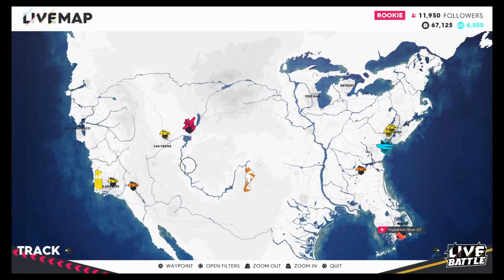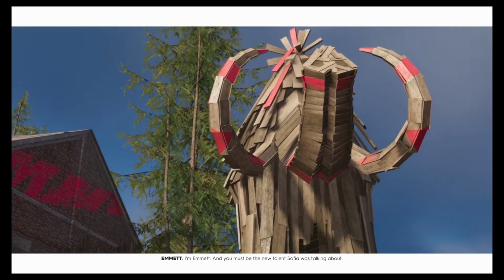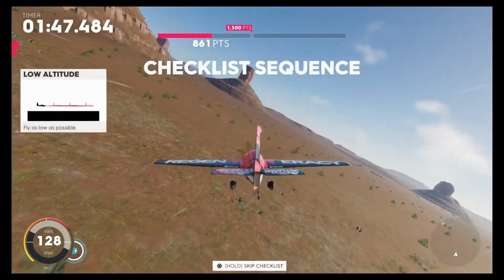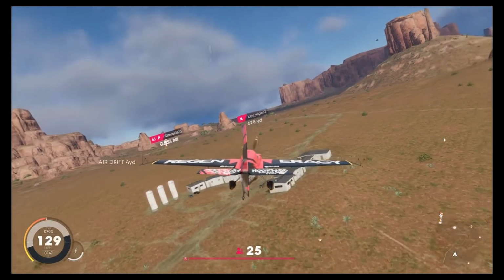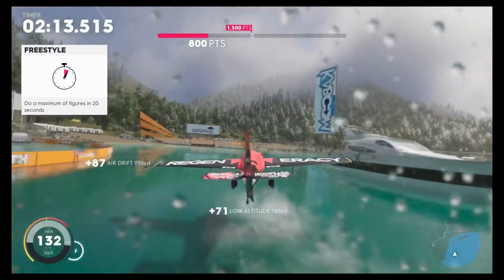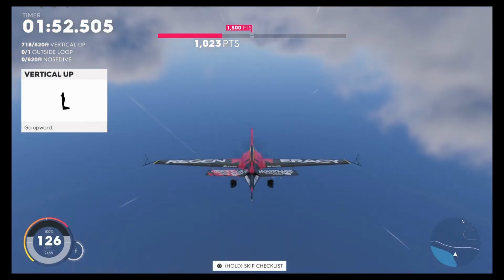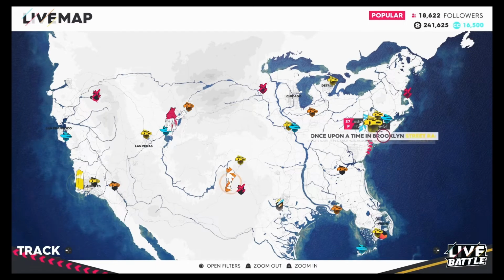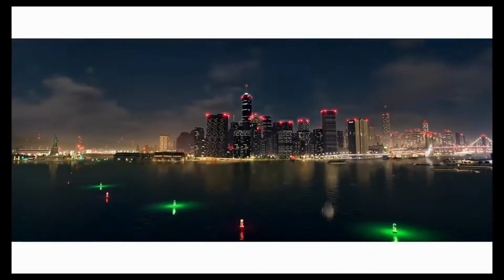The Crew 2 Part 3 - Freestyle in the Skies and Pro Racing on the Waters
Part 3 of the Full Walkthrough in The Crew 2.